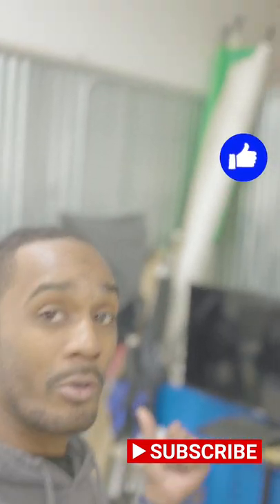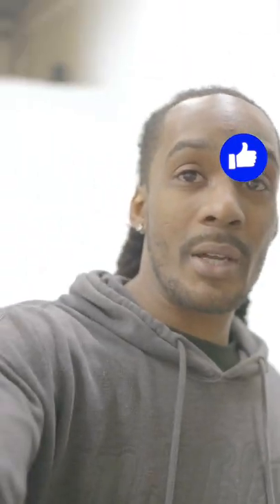Office Tour: Media studio/cleaning company.